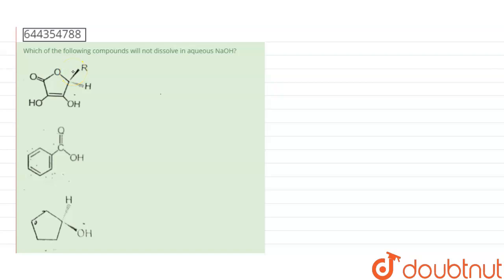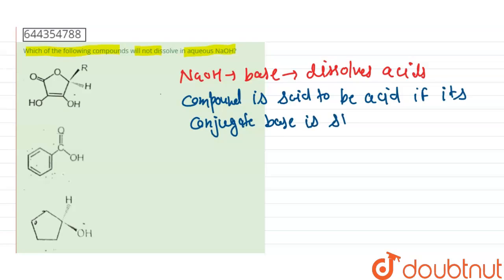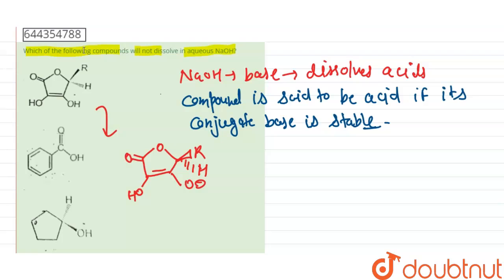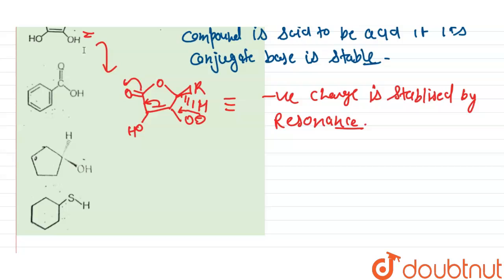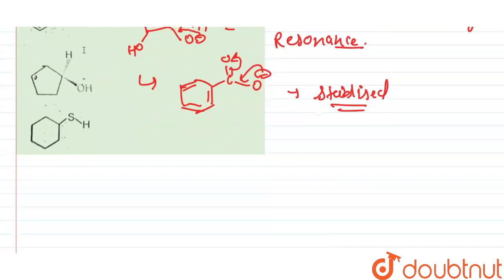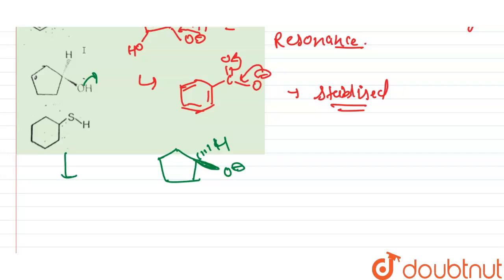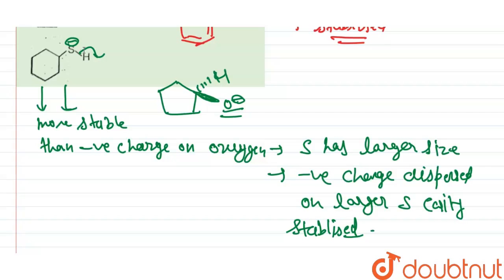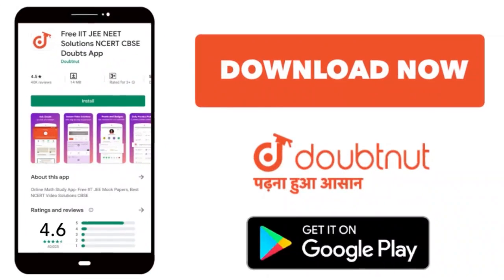Which of the following compounds will not dissolve in aqueous NaOH? | 12 | ORGANIC CHEMISTRY: SO...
Which of the following compounds will not dissolve in aqueous NaOH?
Class: 12
Subject: CHEMISTRY
Chapter: ORGANIC CHEMISTRY: SOME BASIC PRINCIPLE AND TECHNIQUES
Board:IIT JEE

👉 Have Any Query? Ask Us.